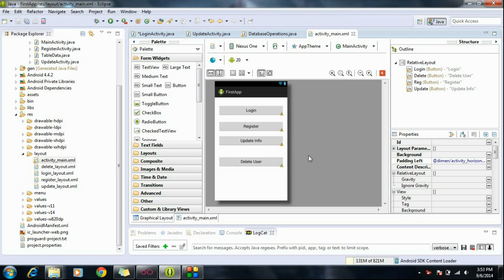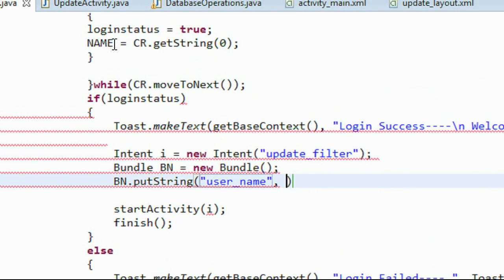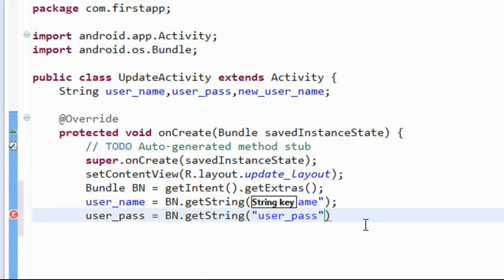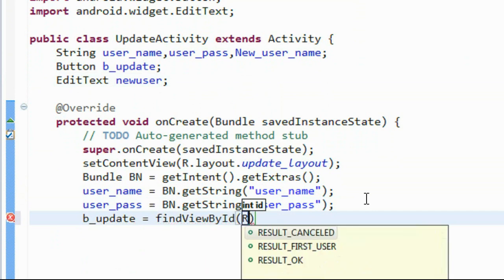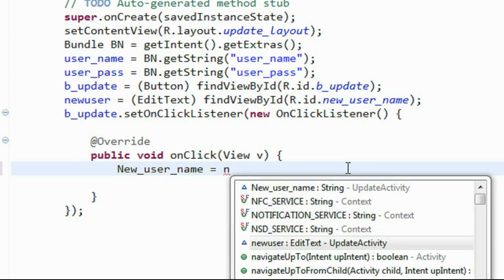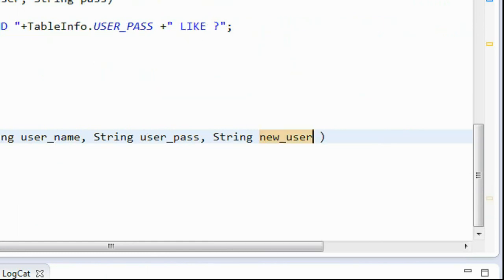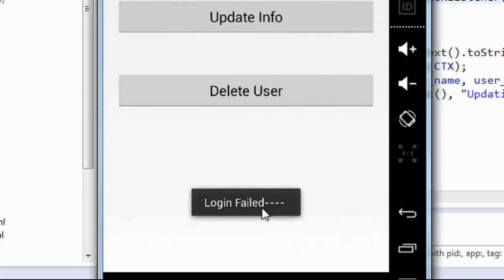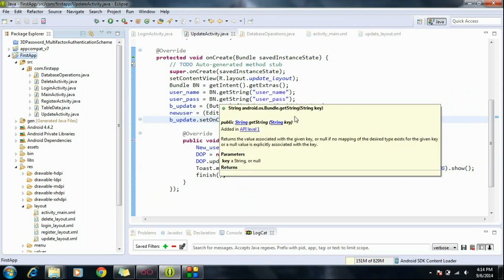Android SQLite Tutorials - 5 - Update database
How to update a table row in android database.